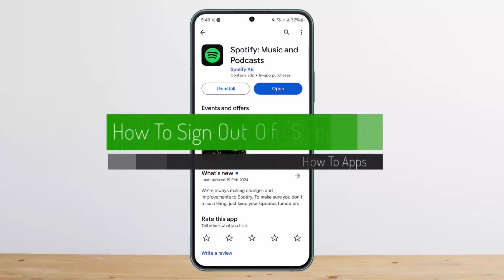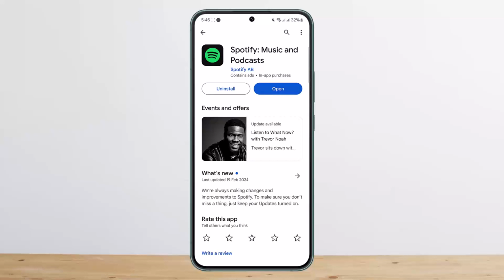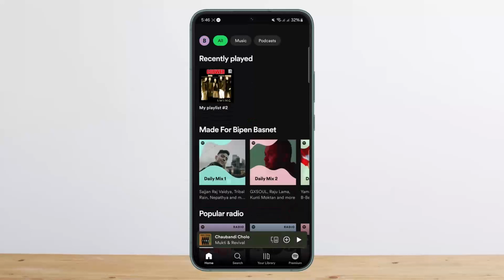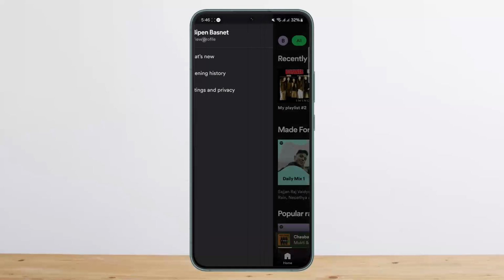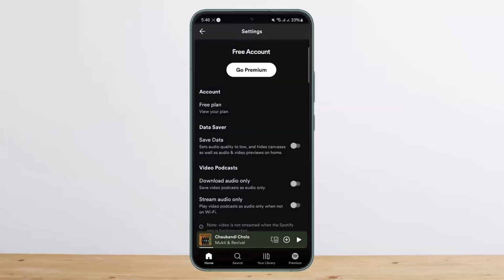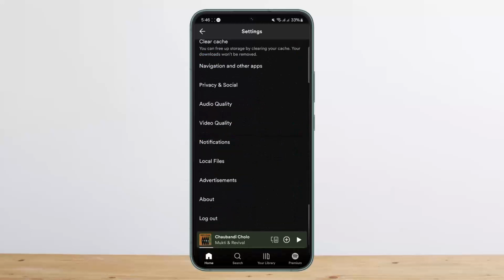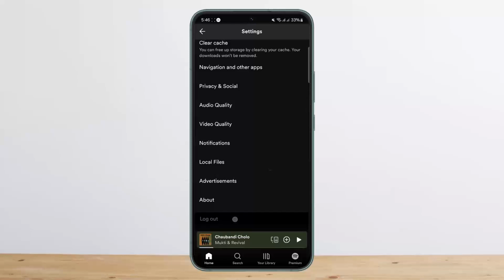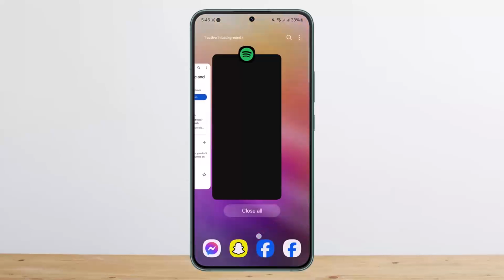How To Sign Out Of Spotify !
In this tutorial video, I will simply show you how to sign out of Spotify. So just make sure to watch this video till the end.

~ Video Chapters:
0:00 Introduction
0:15 Sign Out Of Spotify
0:52 Outro